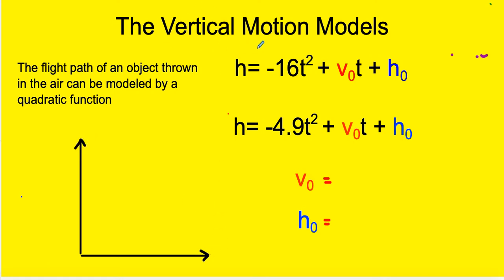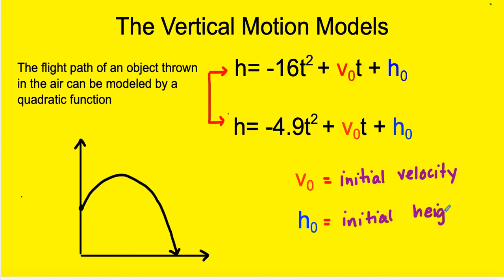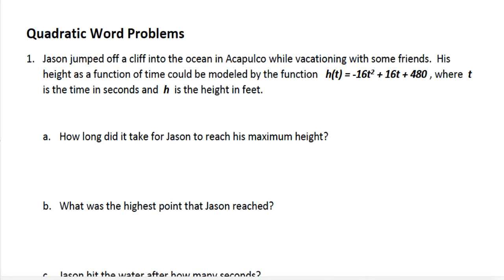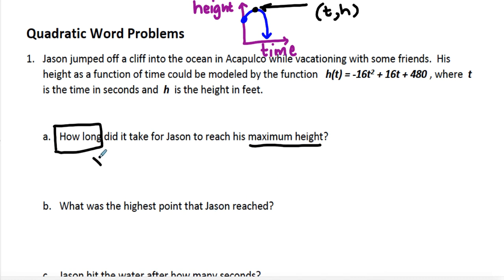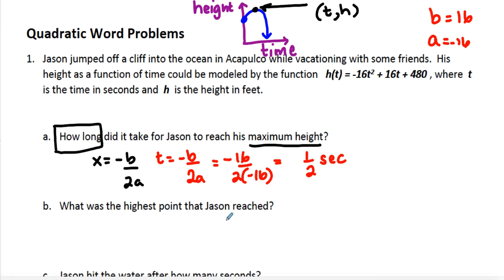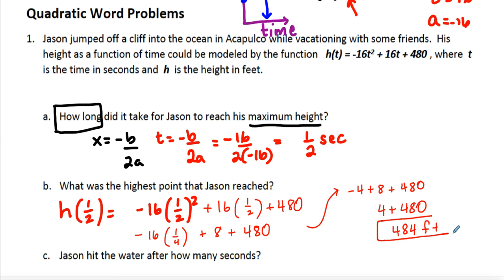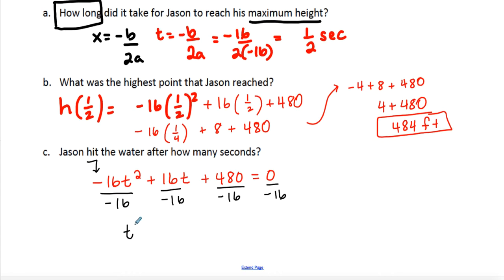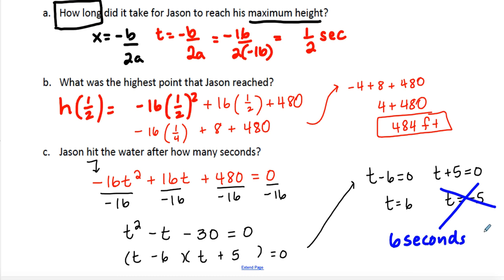Coach Fred's Alg ~ Vertical Motion Example (Cliff jumping)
This problem reviews the vertical motion model and finding the max time, height and xintercepts.